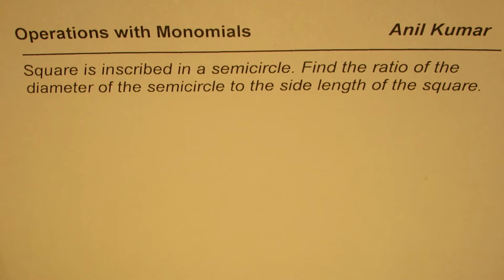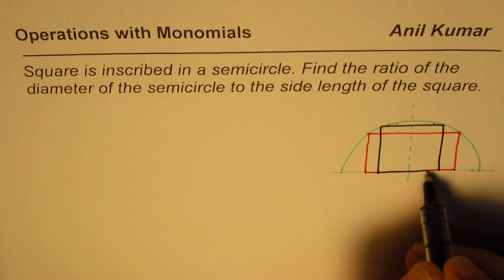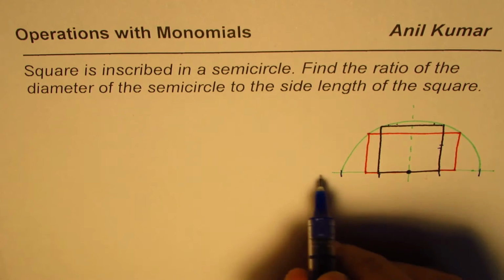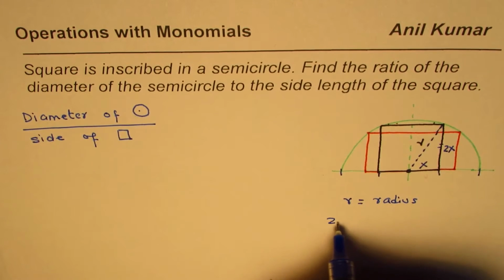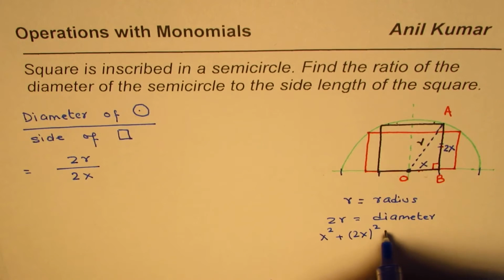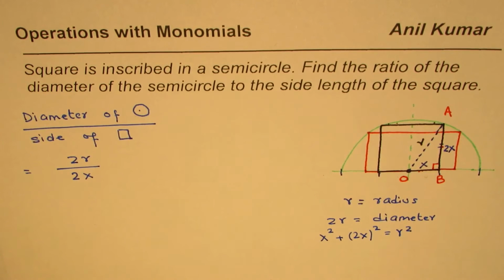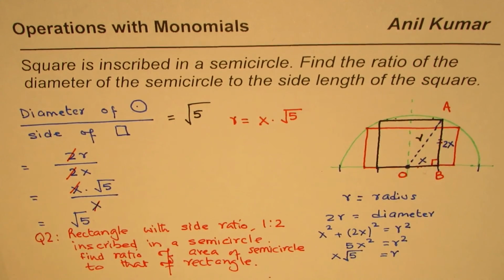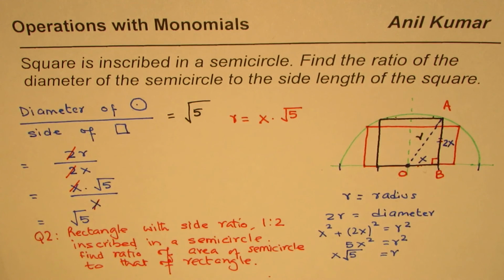Ratio of Side to Diameter of Semicircle for Inscribed Square